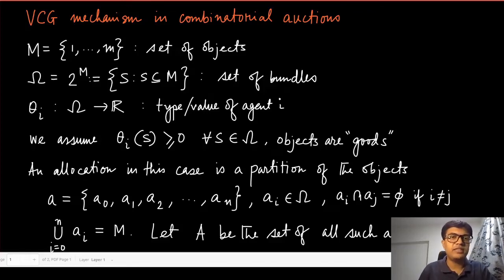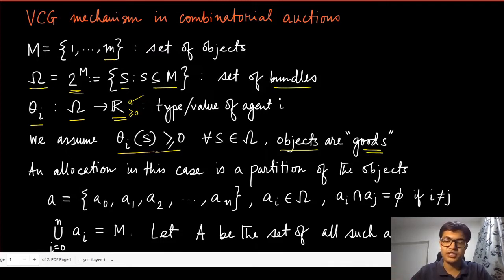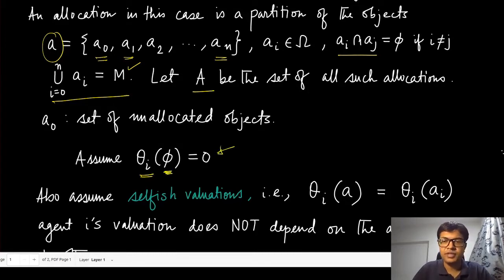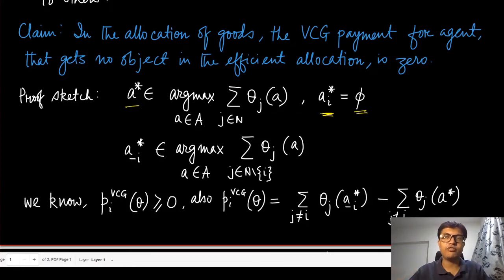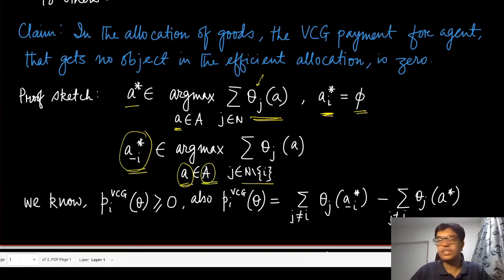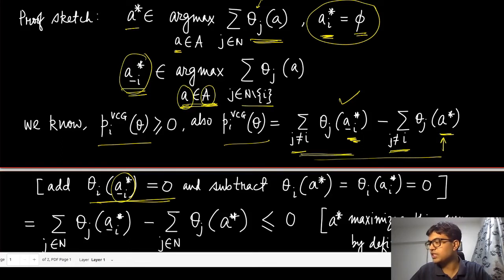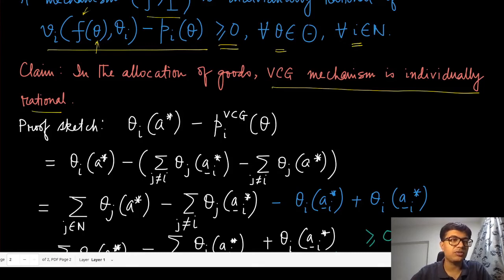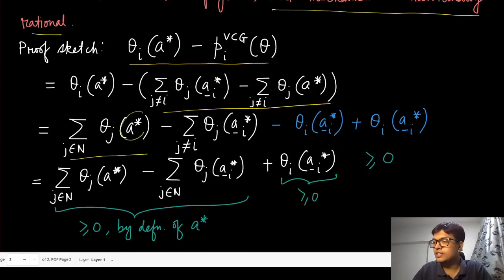Module 50: VCG in Combinatorial Allocations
Proving that the payment for an agent not getting any object is zero. Proving that for 'allocation of goods' VCG is always IR.